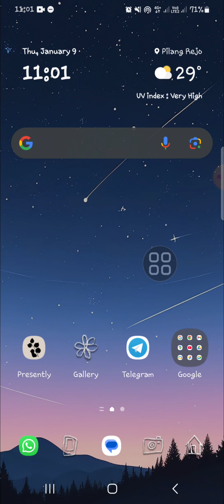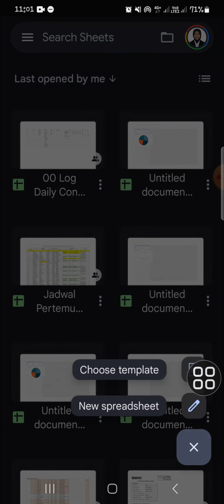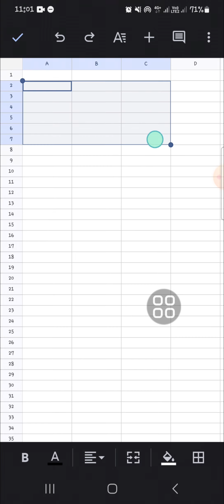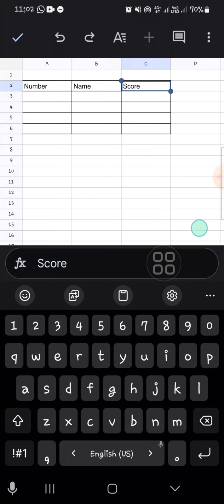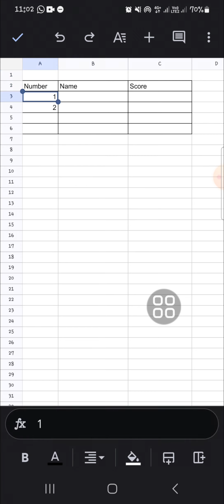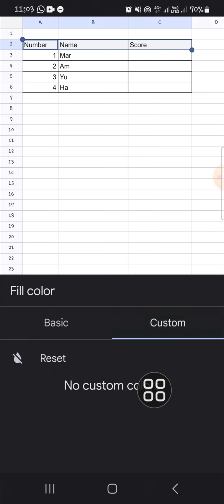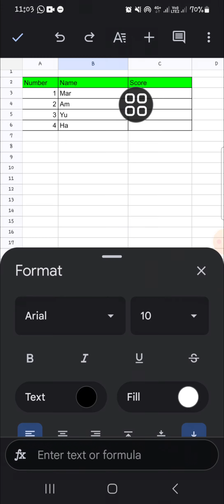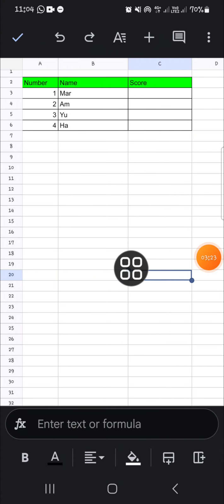❤️ GUIDE: How to Use Google Sheets on Mobile Phone | FIX Problem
Struggling to use Google Sheets on your mobile phone? In this guide, I’ll show you how to navigate Google Sheets effortlessly on your phone and fix common issues you might encounter. Whether you're managing data, creating spreadsheets, or collaborating on the go, this step-by-step tutorial is perfect for beginners and pros alike!

Take your productivity to the next level with this practical guide!